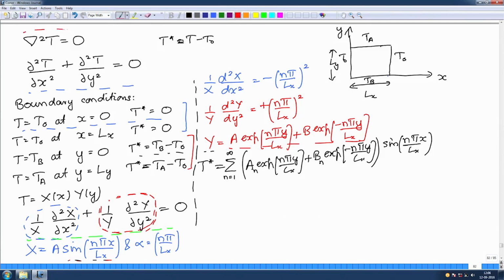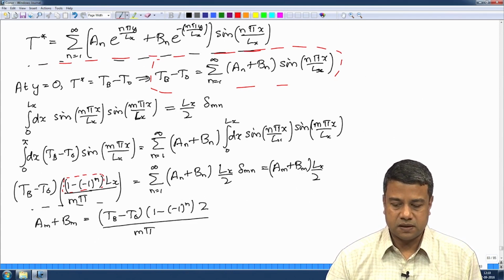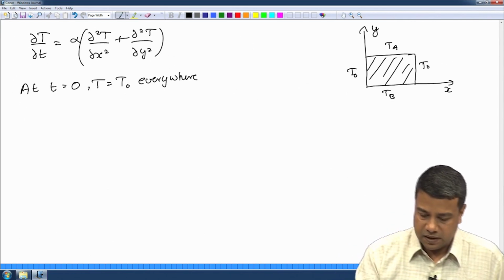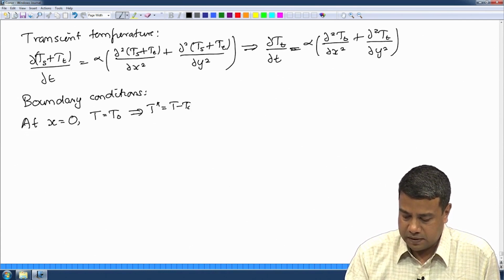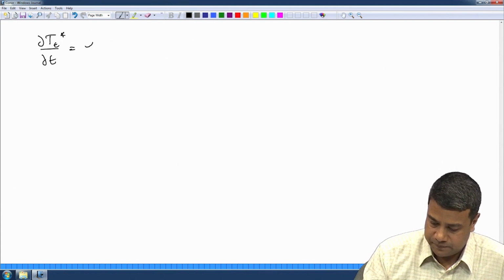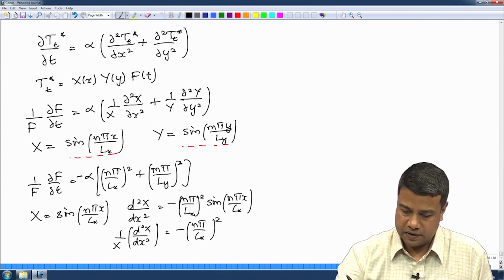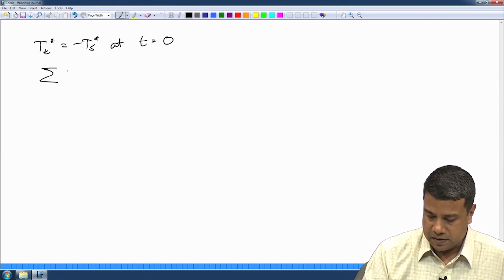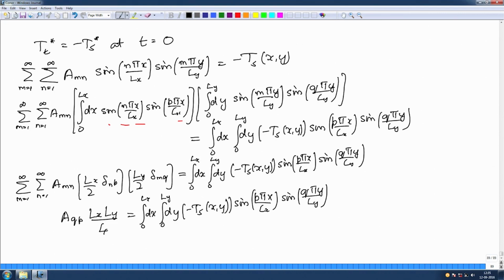Momentum balance: Incompressible Navier-Stokes equations